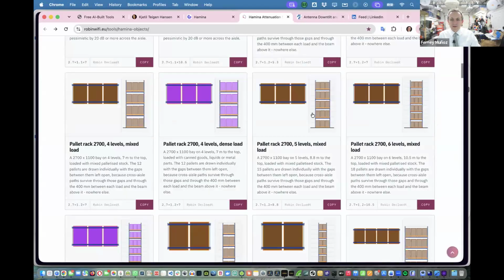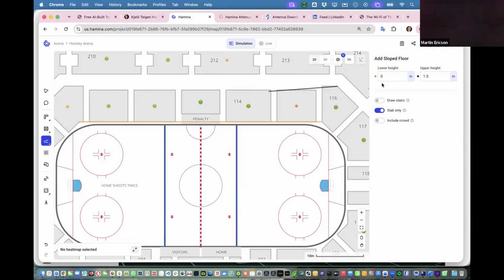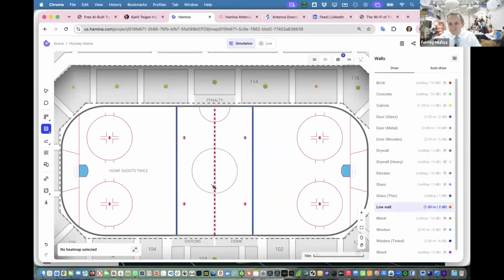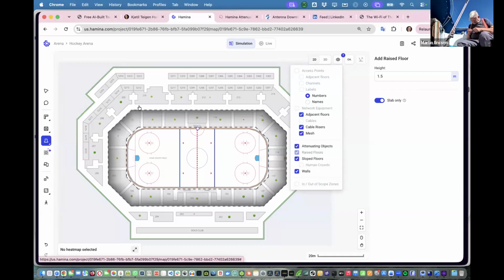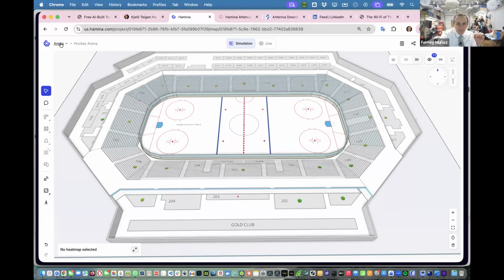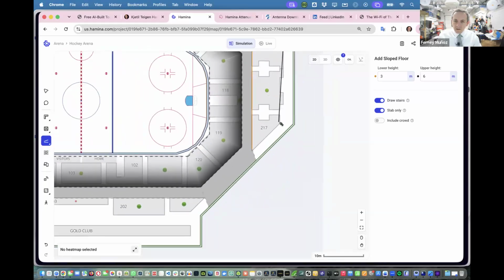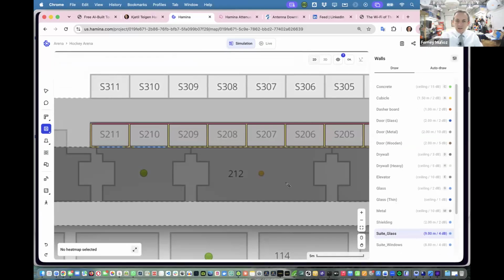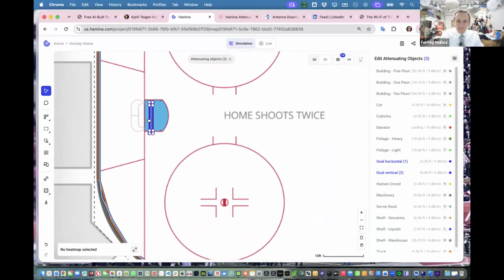371a Sesión de Tesos en Wi-Fi: WLANPros Wi-Fi Design [Hamina Wireless, Stadiums]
The session focused on using Hamina Wireless for Wi‑Fi design in a hockey arena, covering sloped floors, raised floors, walls, and attenuation objects. Ferney demonstrated scaling the floor plan, drawing sloped seating with stairs, and adding crowd attenuation. The group modeled dasher boards and protective glass, with Jerry explaining how to stack materials without replacing them by holding Shift. Walid and Johan shared tips for drawing raised floors and sloped areas efficiently. The session also included licensing setup, resource links, and a brief discussion on comparing Hamina and Ekahau for on‑site surveys.